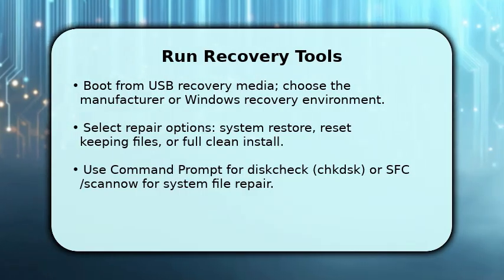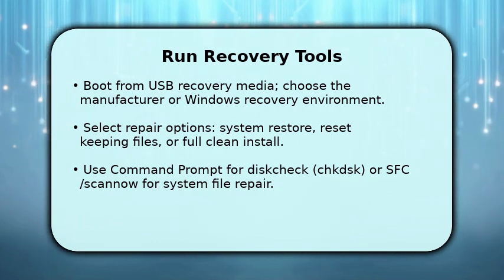How to Fix Recovery Laptop (easy Method)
How to Fix Recovery Laptop (easy Method) | 🔒 Surfshark VPN Deal — Stay private and secure. $1.99/mo + 3 Months Free ▸

Discover the simple steps to troubleshoot and fix your recovery laptop. This video guide covers common issues such as system freezes, slow performance, and error messages. Follow along with our easy-to-follow instructions for a quick resolution.

fix recovery laptop, troubleshoot recovery device, system repair steps, improve laptop speed, resolve computer errors